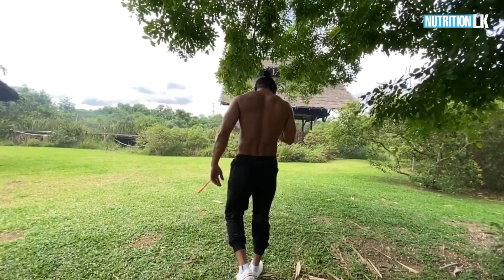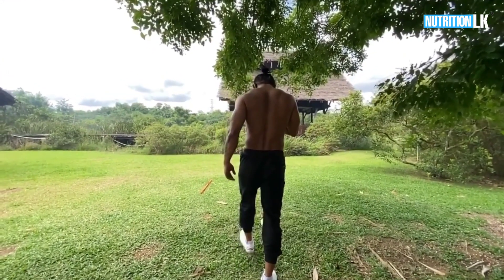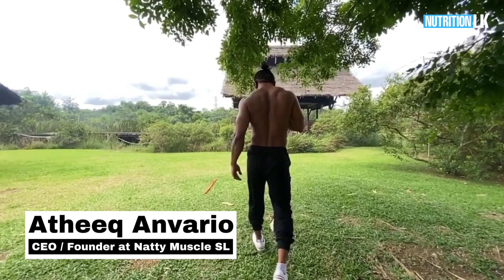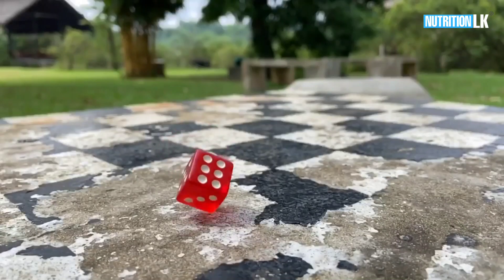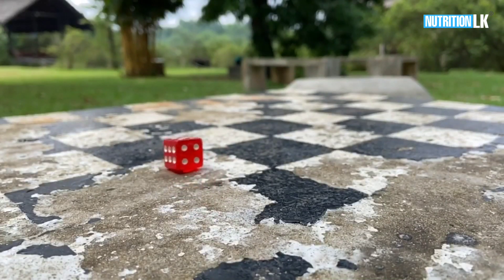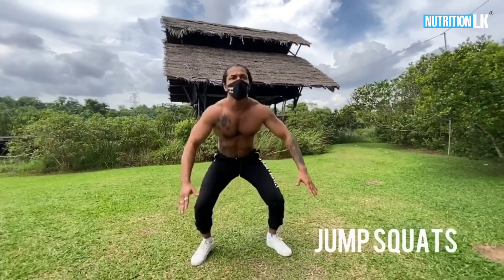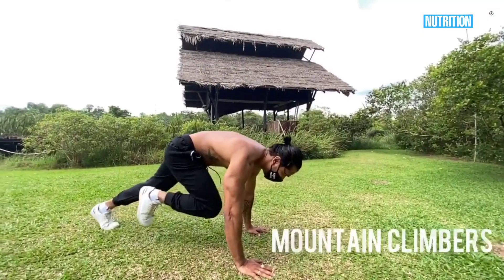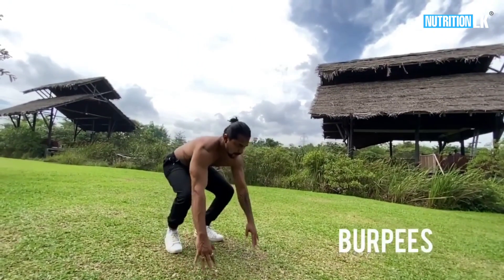දාදු කැටෙන් ඇග අඩු කරමු! 😱 Weight Loss Workout | Fat Burn Exercise | Fat Lose Sinhala Fitness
ONLINE COUCHING - Atheeq Anvario ( CEO / Founder at Natty Muscle SL )